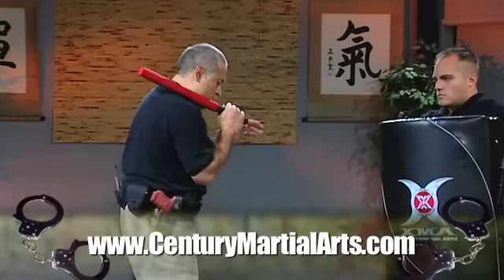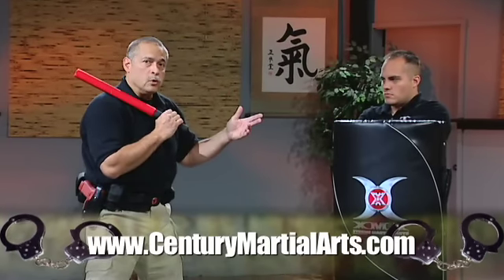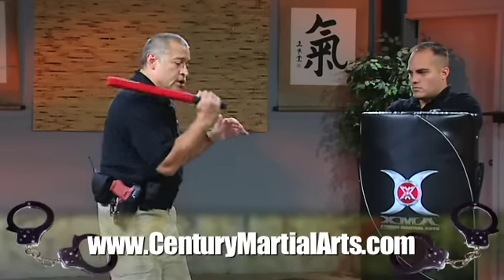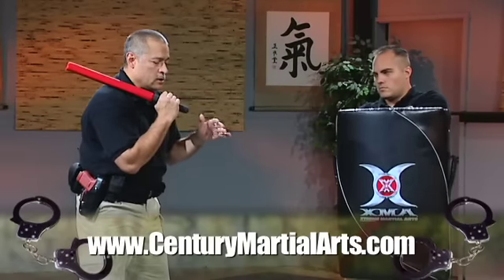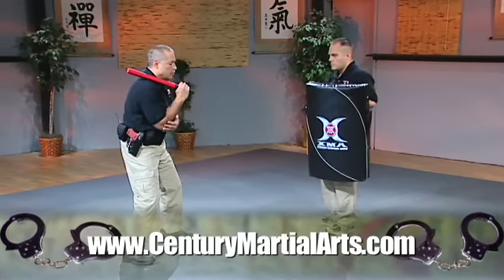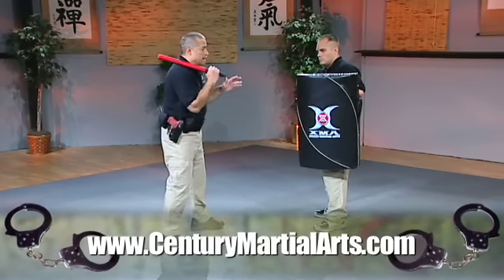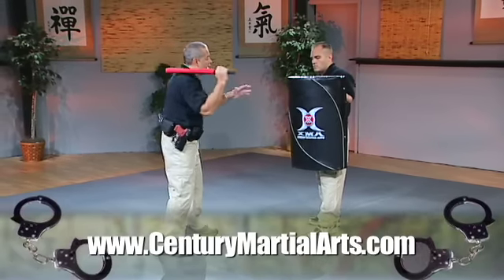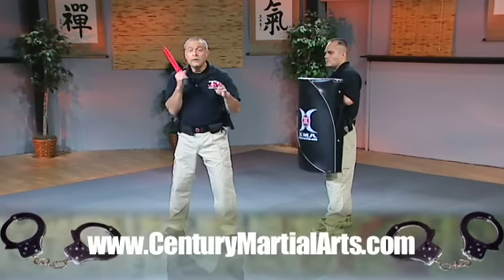Tom Sipin Police and Security Training Vol 3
Tom Sipin teaches you basic techniques for use in Police and Security situations.